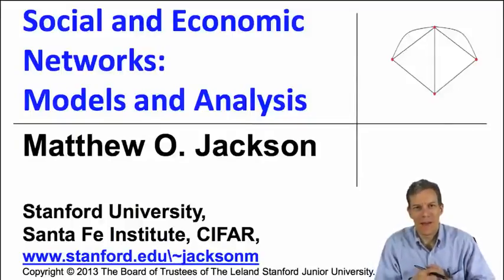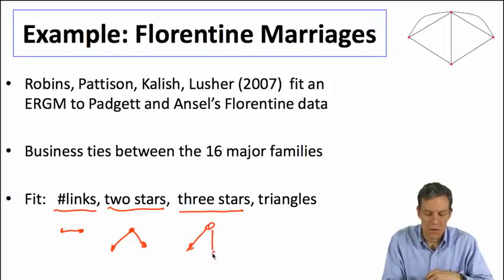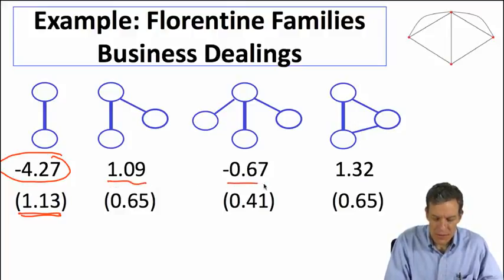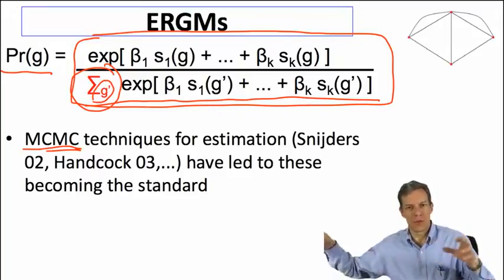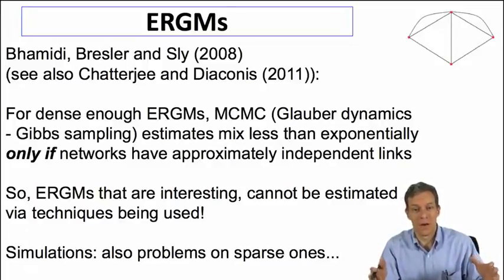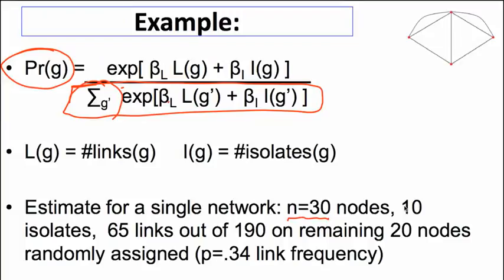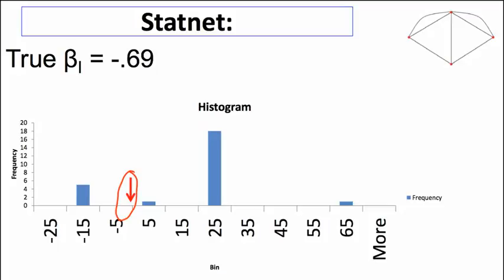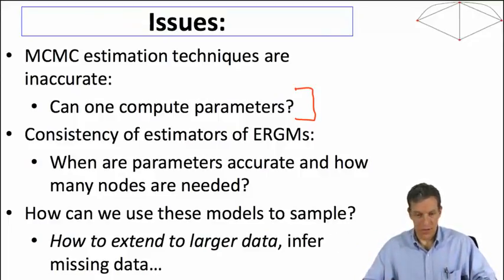Social and Economic Networks 3.7 Week 3: Estimating ERGMs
Estimating ERGMs